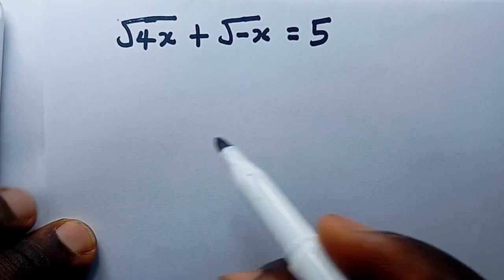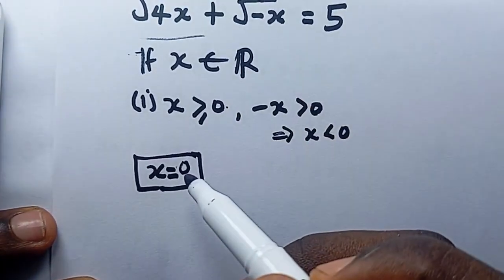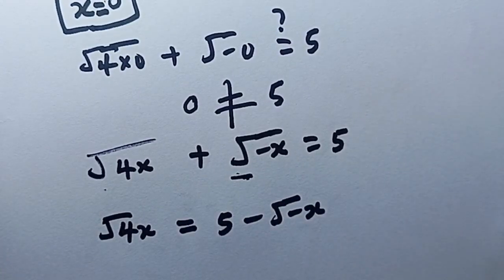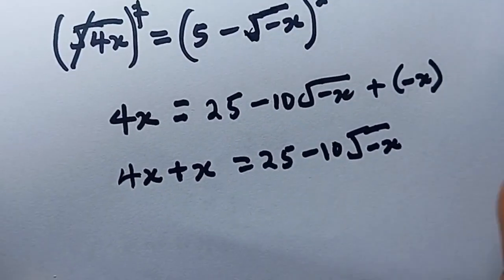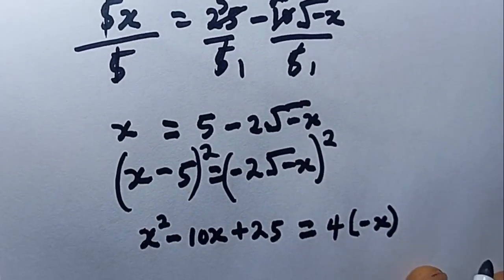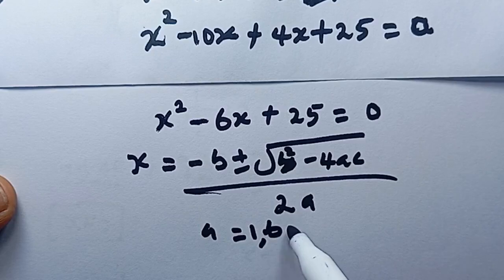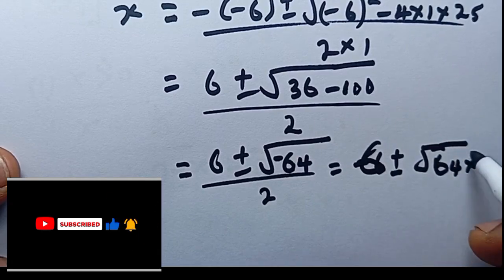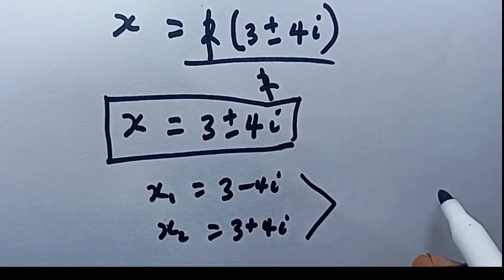🏆 This Square Root Problem Is a Trap! ⚠️maths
In this video, we dive into a fascinating radical equation: $\sqrt{4x} + \sqrt{-x} = 5$.

We start by testing for real solutions and quickly discover why this equation doesn't have a solution within the set of real numbers. To find the answer, we transition into the world of complex numbers, using algebraic techniques and the quadratic formula to uncover the hidden values of $x$.

What you’ll learn in this lesson:

How to identify when an equation has no real solutions.
Step-by-step algebraic manipulation of radical terms.
Applying the quadratic formula to find complex roots.
Working with the imaginary unit $i$.
Whether you're a student tackling advanced algebra or a math enthusiast looking for a challenge, this step-by-step guide will help you master complex equations!

Timestamps: 0:00 - Introduction & Checking for Real Solutions 2:10 - Rearranging the Equation 2:40 - Squaring Both Sides & Simplifying 4:45 - Forming the Quadratic Equation 6:00 - Applying the Quadratic Formula 8:20 - Final Complex Solutions